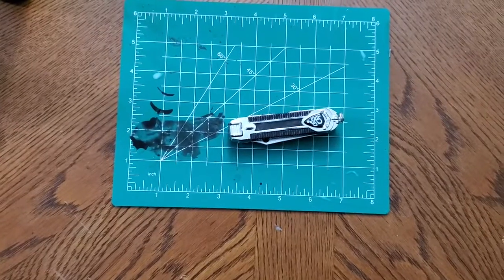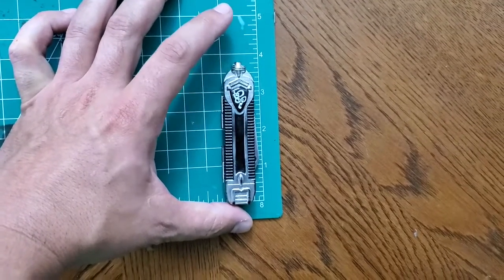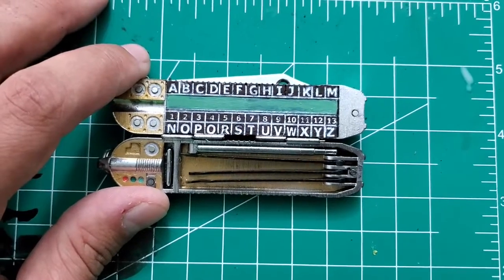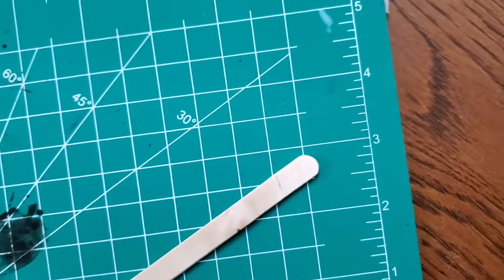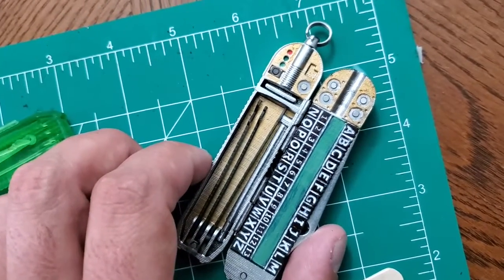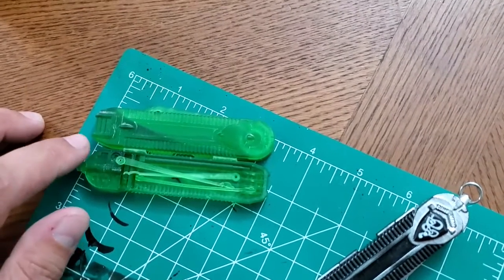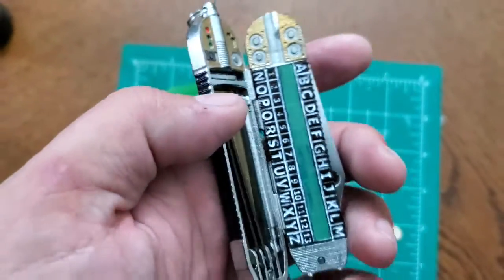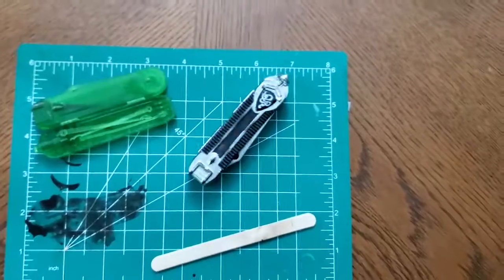THE SAINT POCKET KNIFE REPLICA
A replica of the pocket knife carried by Val Kilmer in THE SAINT, from the 90s, one of my all time favs.   this thing is friggin awesome.

if you are interested reach out to @nuadadesigns on instagram.